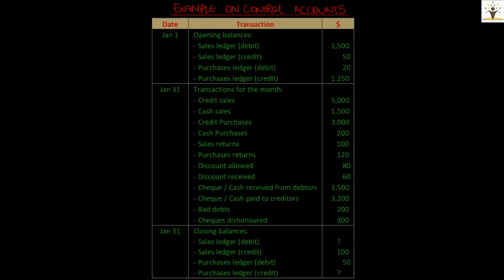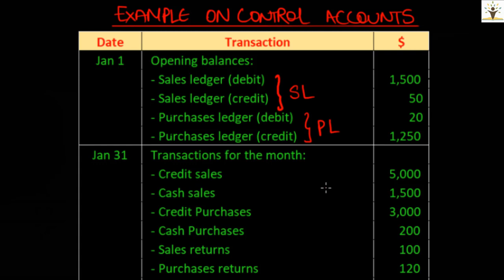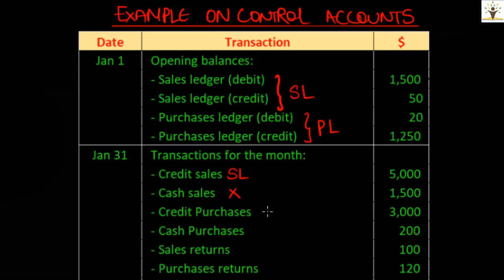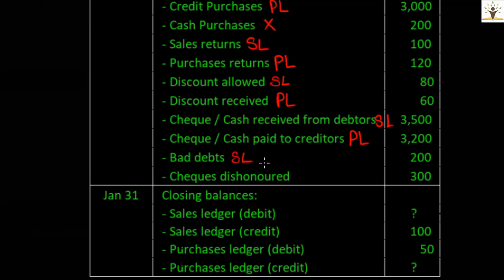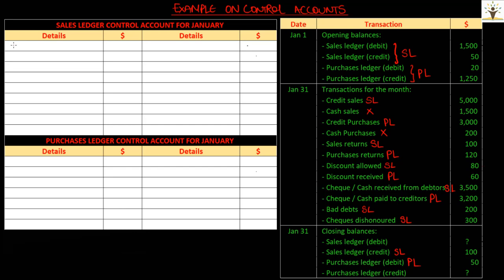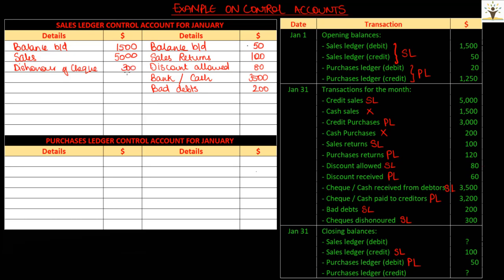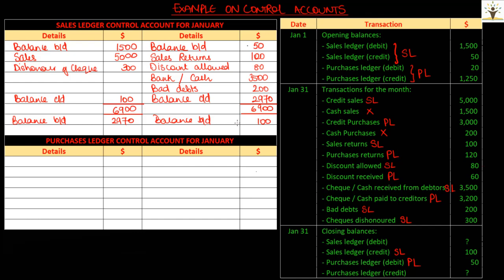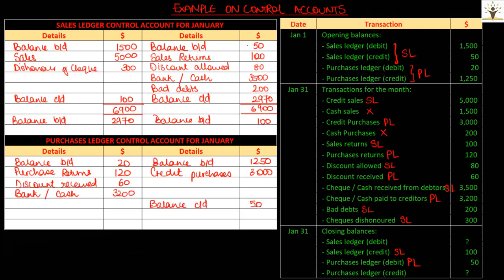Accounting for IGCSE - Video 19 - Control Accounts (Example)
Regards
Lalit Adnani